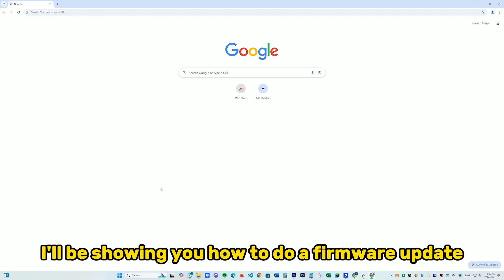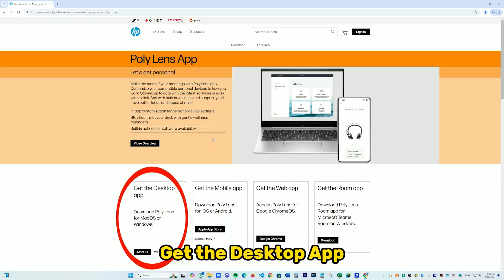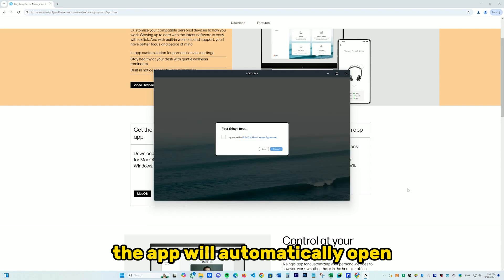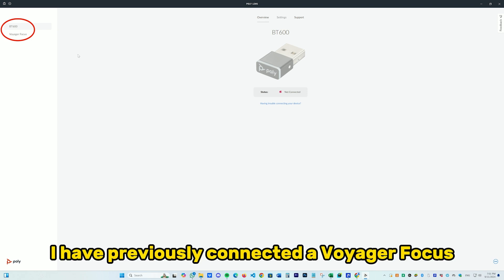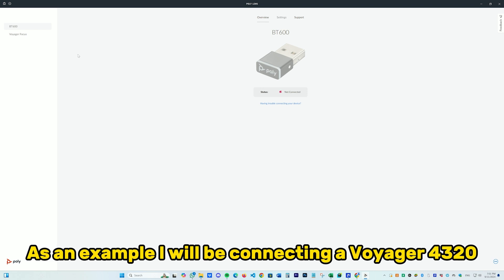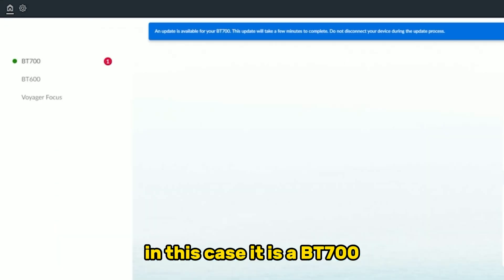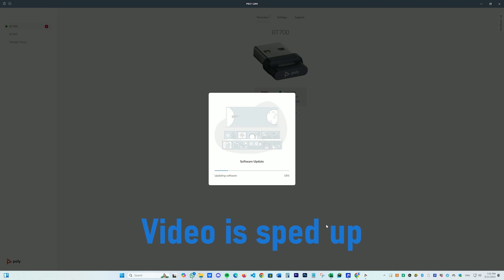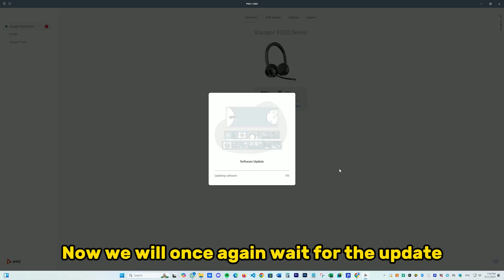How to do Firmware Update of Poly Headsets with Poly Lens APP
Firmware updates are crucial for improving performance, fixing bugs, and accessing new features on your headset.
In this video, we’ll walk you through the entire process, from downloading the Poly Lens app to completing the update.
Whether you're using the Poly Voyager, Blackwire, or other models, this tutorial has you covered.
Stay up to date and get the most out of your Poly headset today!